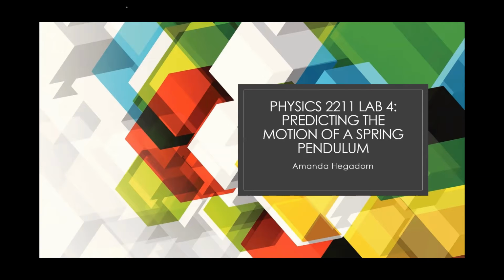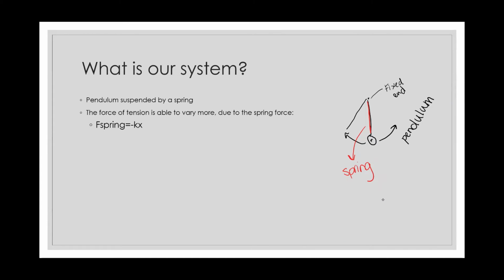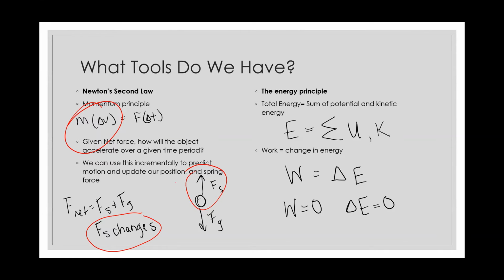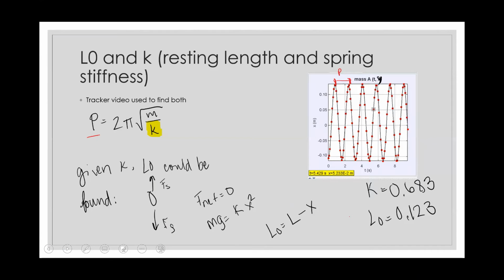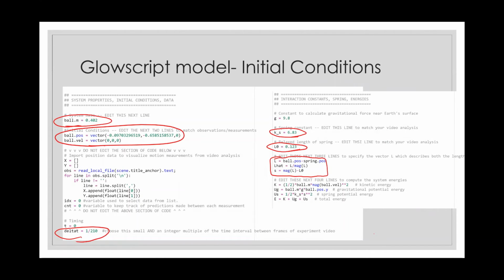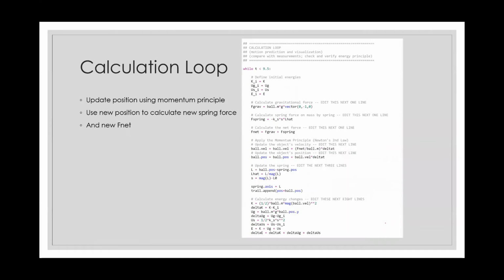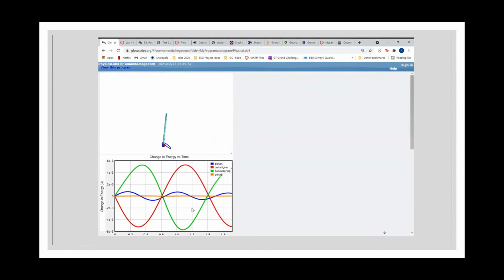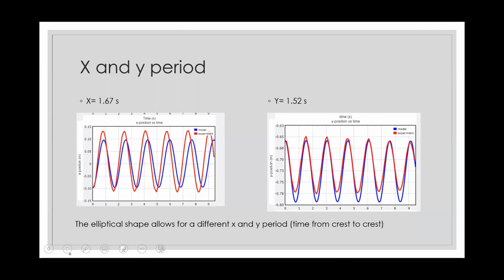Physics 2211 Amanda Hegadorn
enjoy! Waited til 3:14 am to submit, hope ya like pi😉